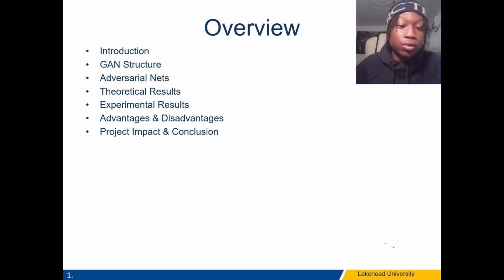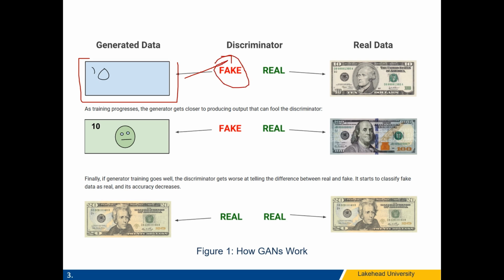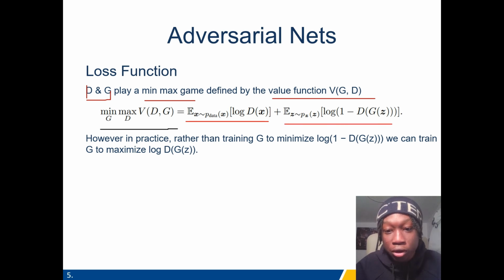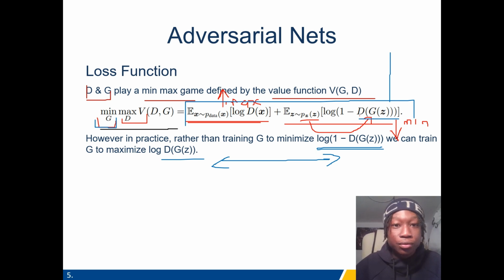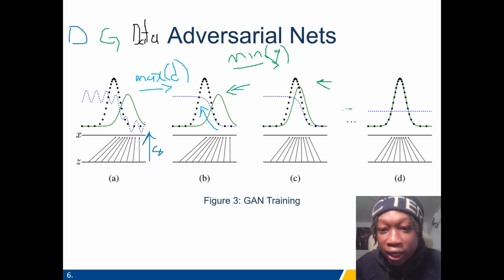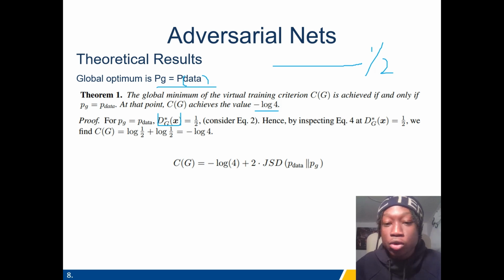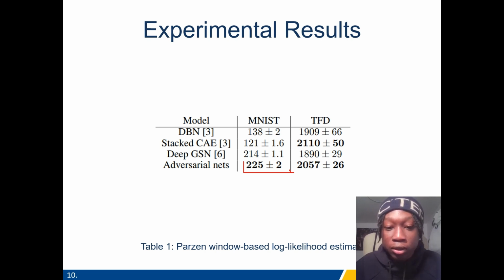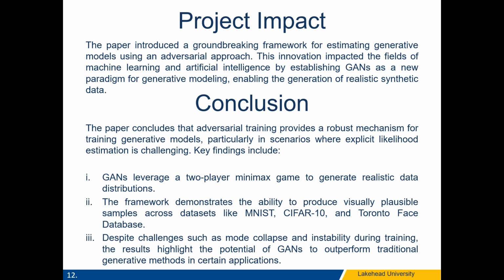Paper Club: Generative Adversarial Networks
Goodfellow, I. J., Pouget-Abadie, J., Mirza, M., Xu, B., Warde-Farley, D., Ozair, S., Courville, A., & Bengio, Y. (2014, June 10). Generative Adversarial Networks. arXiv.org.